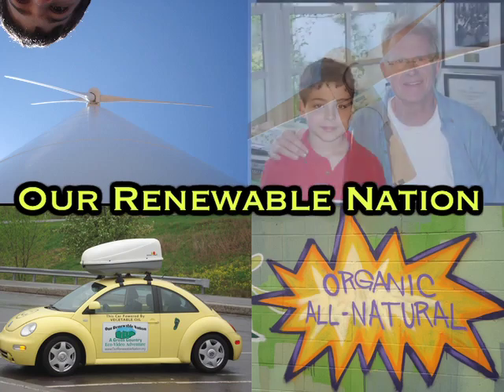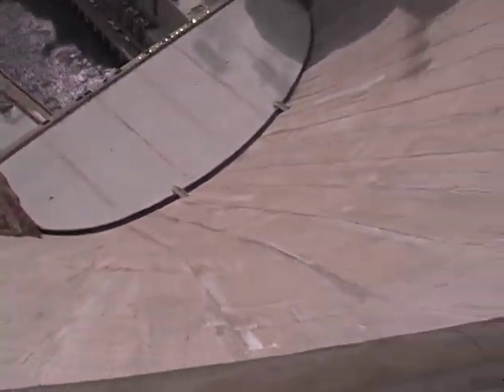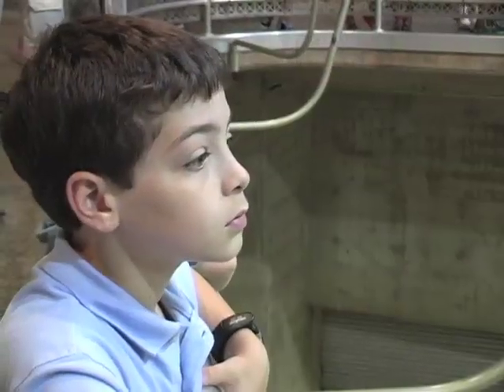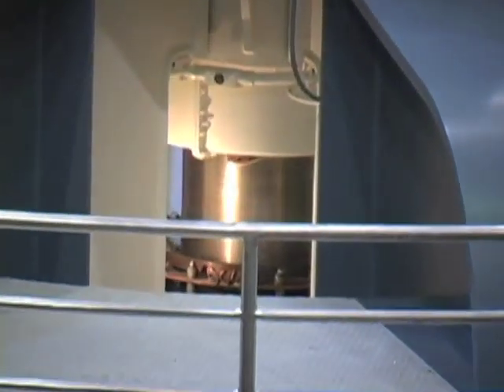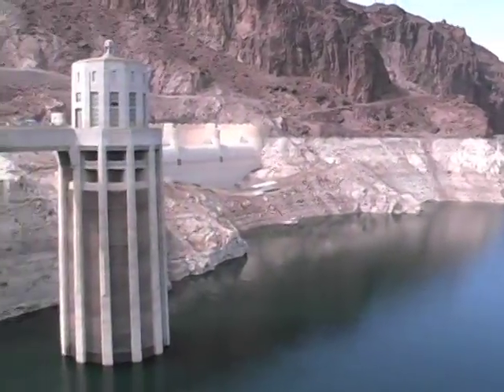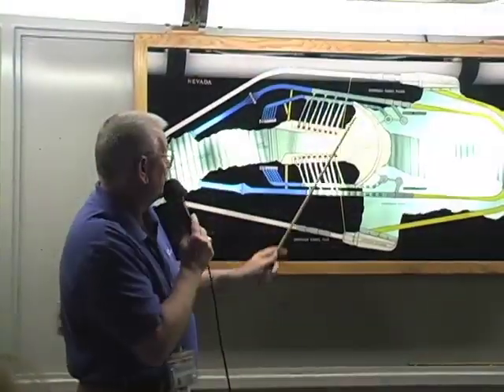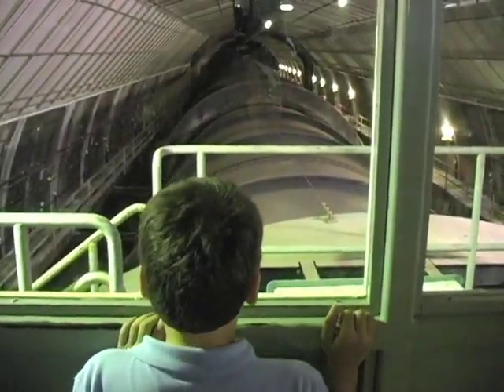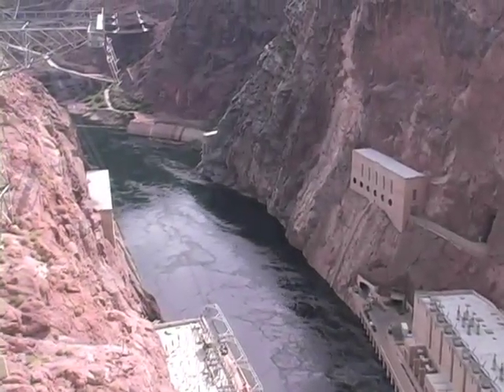ORN#9 Hydropower at Hoover Dam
Carrick visits Hoover Dam in Boulder City, Nevada to see a big hydroelectric dam up close.  We got special permission to film inside the dam on the facility tour.  This is part of our eco-video series for kids,